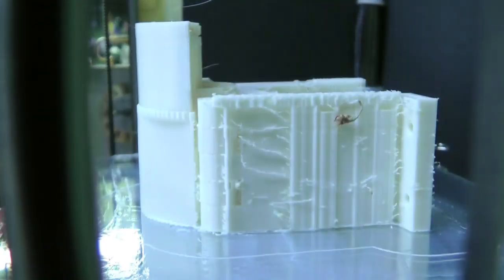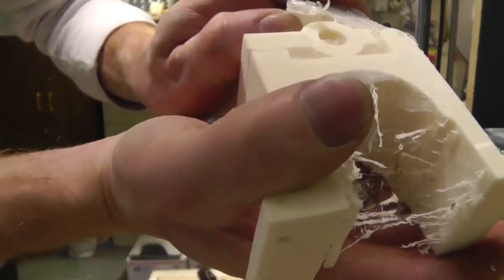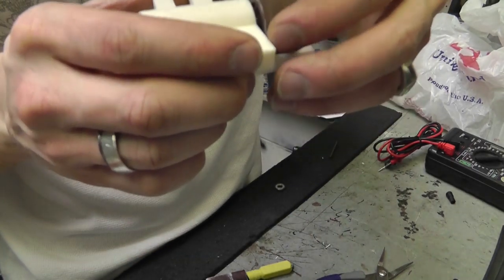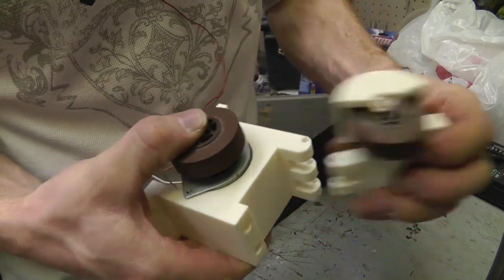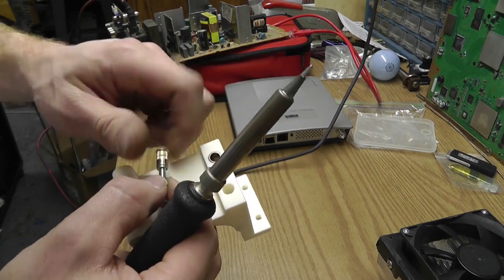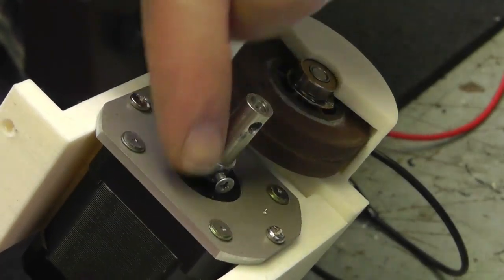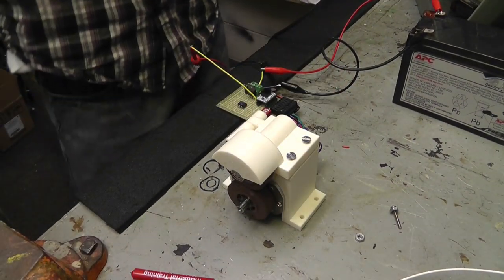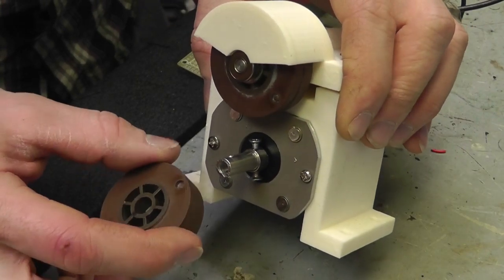#9 ~Russ's Filament Extruder: Making "The Puller" & Demo Of A4988 Stepper Motor Driver.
in this video i build a filament puller for my extruder. i also show how the A4988 stepper driver works with full stepping 1/2 stepping 1/4 stepping 1/8 stepping and 1/16 stepping.

and there will be more on this project soon...